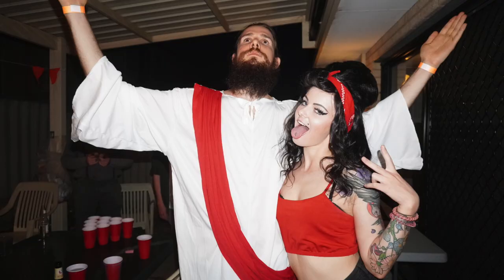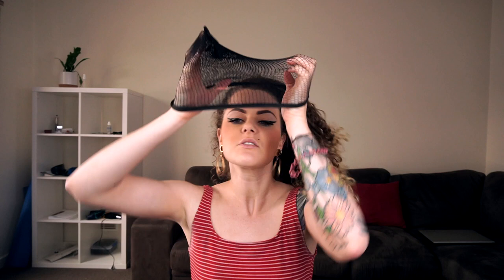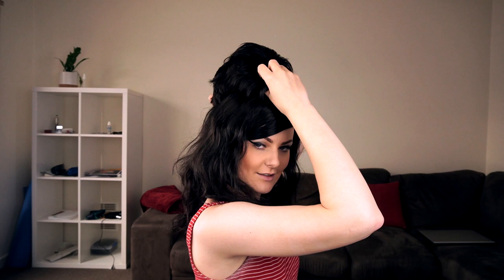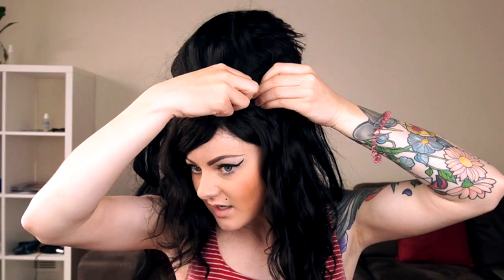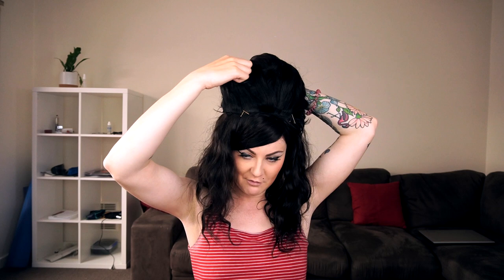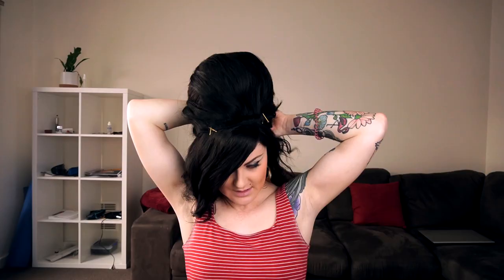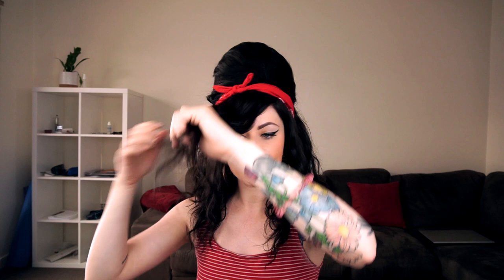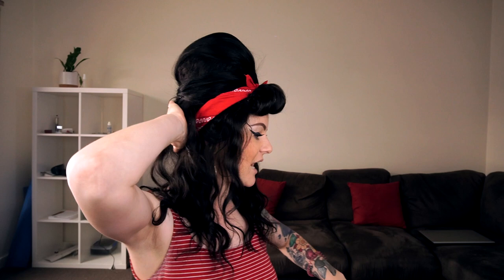How I did my Amy Winehouse Costume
Mrry cridmus
mry crisis
mery christlrr

Hope y'all are having a wonderful time and I will see you next year!